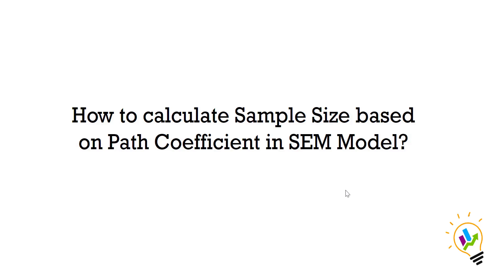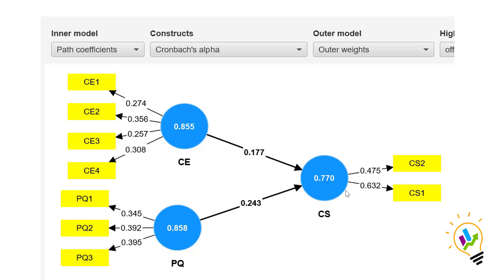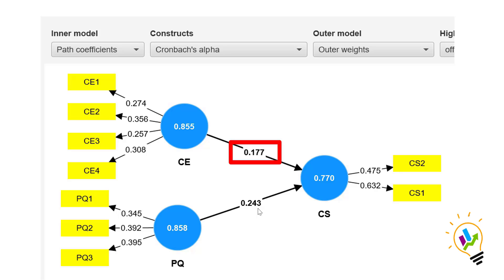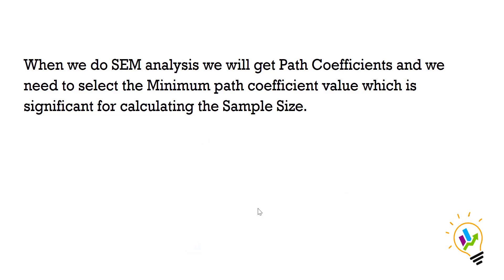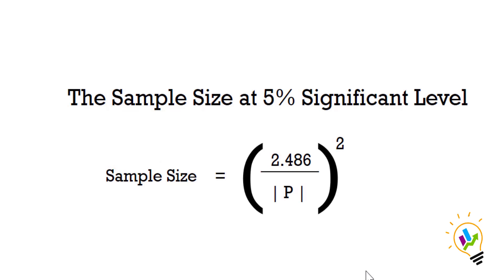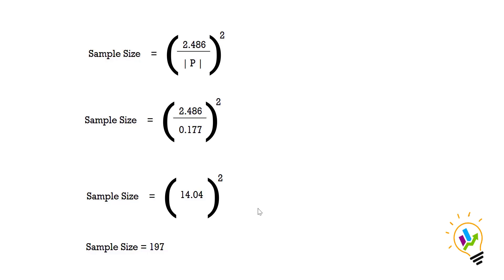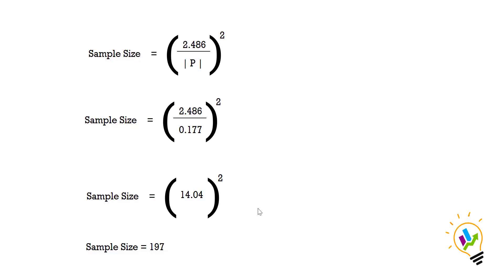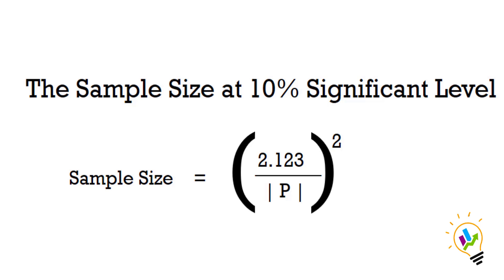How to Calculate Sample Size based on Path coefficient in SEM Analysis?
Welcome to our comprehensive tutorial on determining sample size in Structural Equation Modeling (SEM) using path coefficients! If you're diving into SEM analysis, understanding sample size requirements is crucial for accurate and reliable results. In this video, we'll simplify the process, breaking down complex concepts into manageable steps.

We'll begin by demystifying path coefficients and their significance in SEM models. Then, we'll delve into the factors influencing sample size determination, such as desired statistical power, model complexity, and effect size. With practical examples and clear explanations, you'll grasp the essence of sample size calculation for SEM effortlessly.

Furthermore, we'll introduce effective tools and resources for simplifying sample size calculations, ensuring precision and efficiency in your SEM projects. Whether you're a researcher, student, or practitioner, mastering sample size determination in SEM will enhance the credibility and robustness of your analyses.

Don't miss out on optimizing your SEM analyses with accurate sample size calculations! Watch our tutorial now and elevate your understanding of SEM methodologies to the next level.

With our comprehensive guide, you'll confidently navigate the intricacies of SEM sample size calculation, empowering you to conduct rigorous and impactful research in various domains.